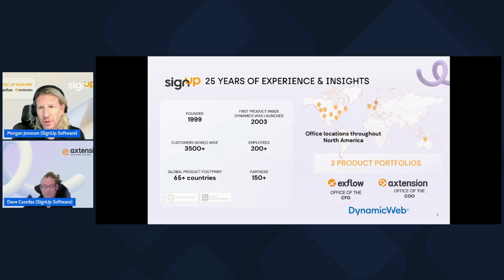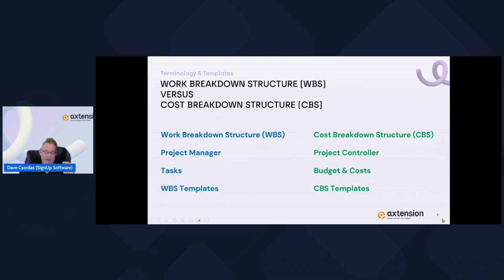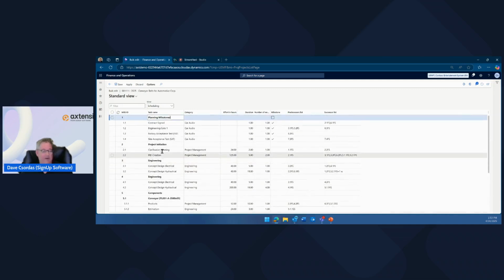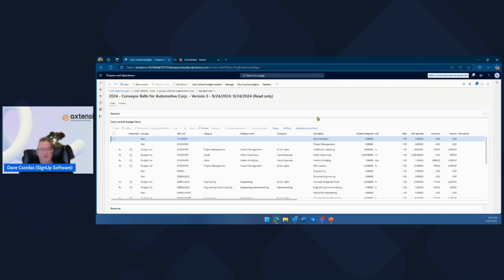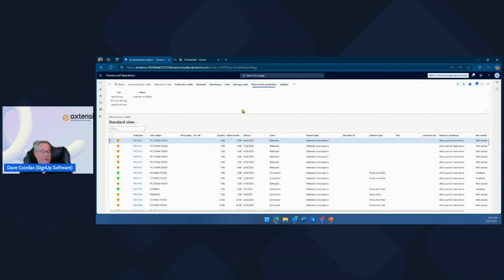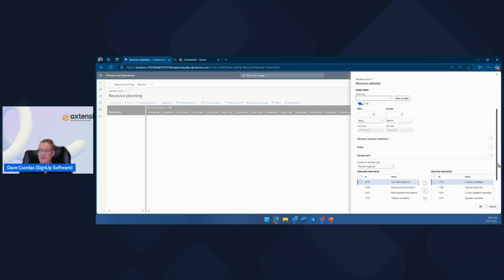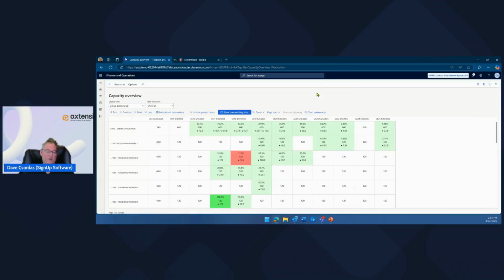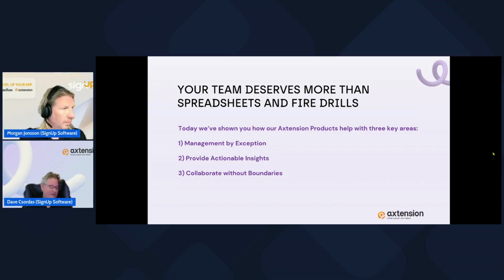Dear COO: End the Fire Drills and Secure Your Projects in D365 F&SCM - Axtension Solutions Showcase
When your teams are bouncing between spreadsheets, siloed systems and last-minute fixes just to keep a project on track, you’re not just losing time—you’re running operations on stress. There’s an easier way.

Join us for a live showcase of three fully embedded Axtension® solutions that bring structure, clarity and control to your most complex projects and production workflows—all inside Microsoft Dynamics 365 Finance and Supply Chain Management.

What You’ll Learn:

Ditch the disconnected tools – Manage planning, budgeting and scheduling in one place, fully connected to your D365 data.
Make better decisions, faster – Stay ahead of delays and budget risks with real-time insights and proactive control.
Align people and processes – Keep teams working from the same playbook with role-based visibility and real-time updates—no more version mix-ups or manual check-ins.
Explore:

Structured project planning with task tracking, role assignments and visual planning boards embedded in Dynamics 365
Live budget oversight with actuals vs. forecast, deviation alerts and financial version control
Drag-and-drop production scheduling with insight into capacity, material availability and bottlenecks
Early risk identification across project and production phases—so you can act before delays or cost overruns
Embedded collaboration that breaks down silos and keeps stakeholders aligned in one unified platform